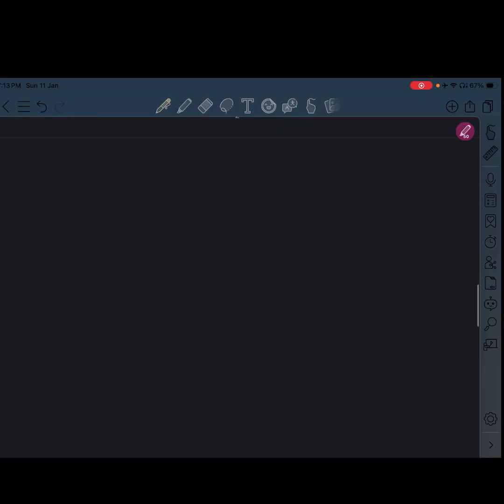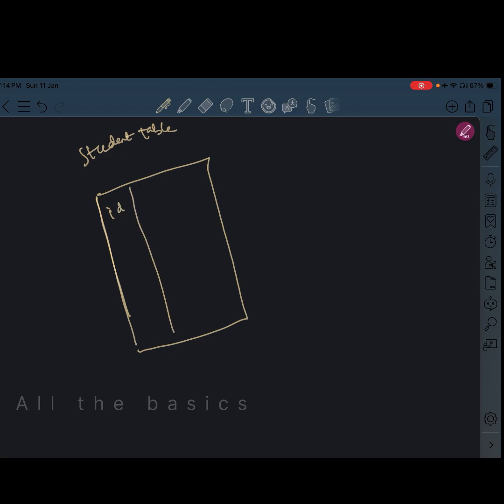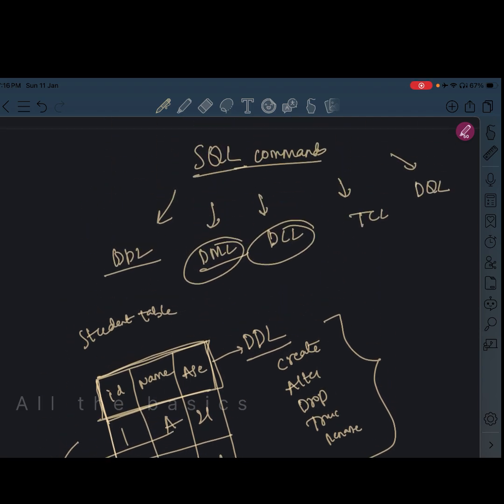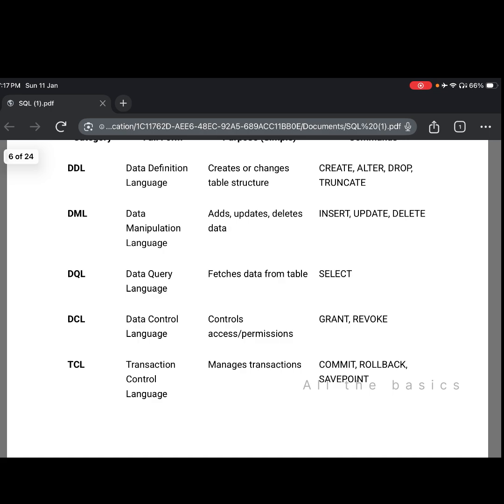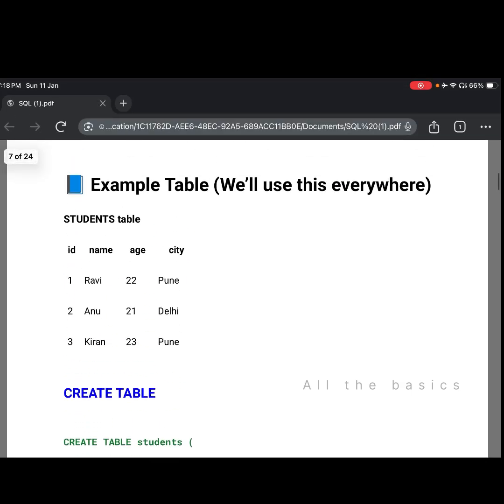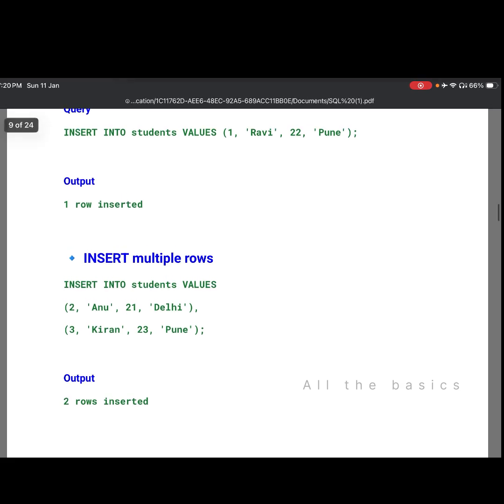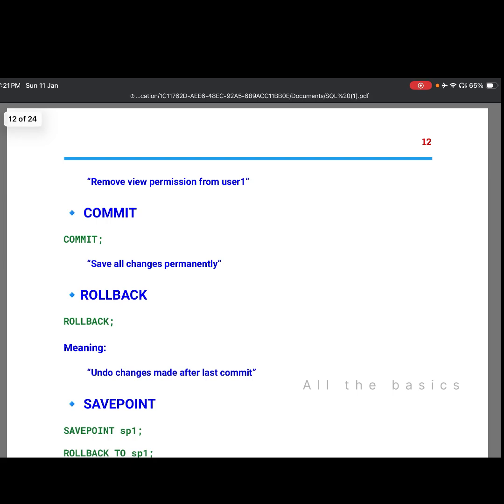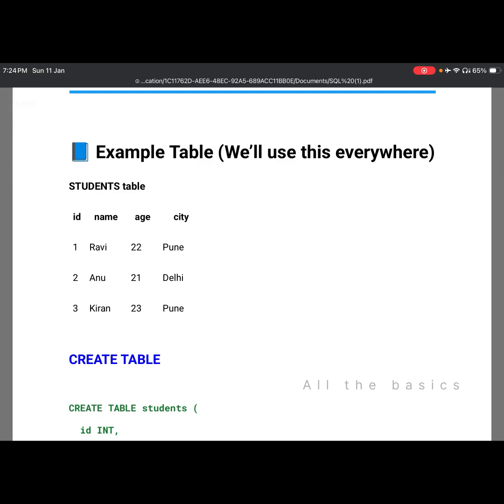Top SQL Commands Every Fresher Must Know (Get Hired Faster) 📌2026